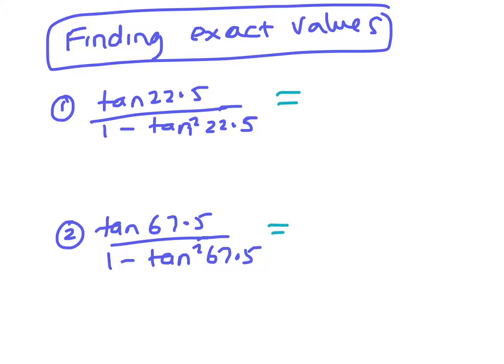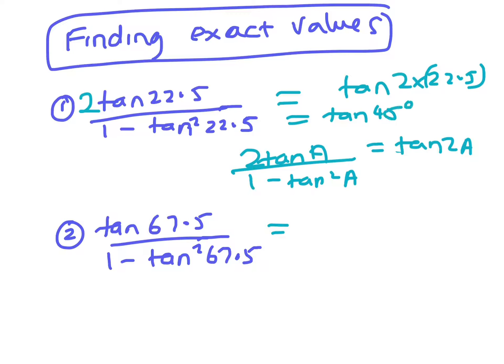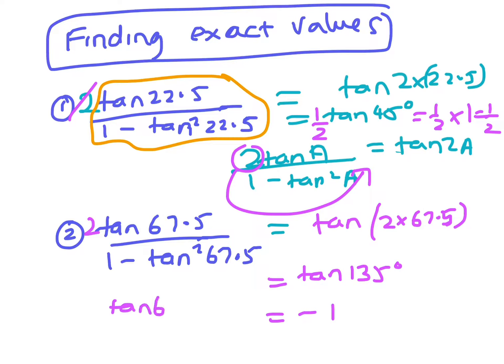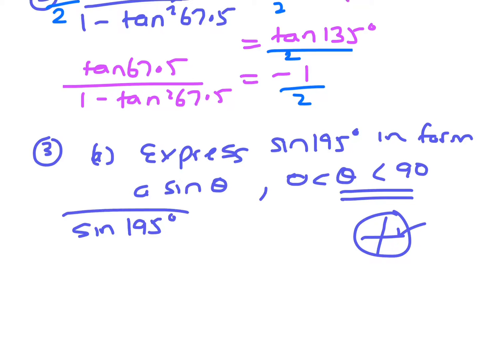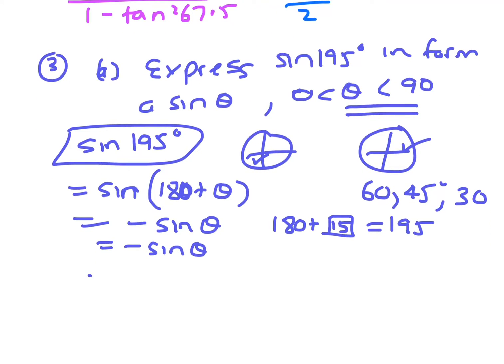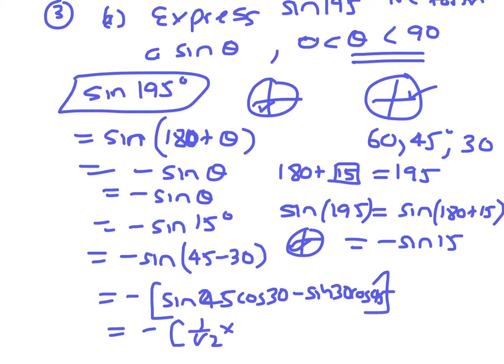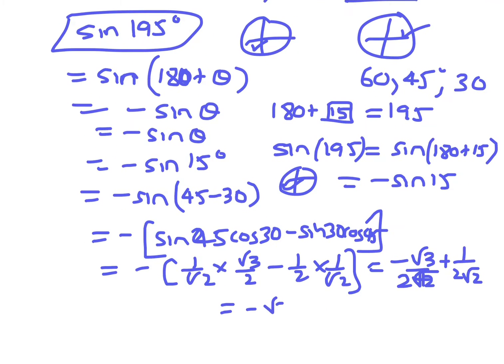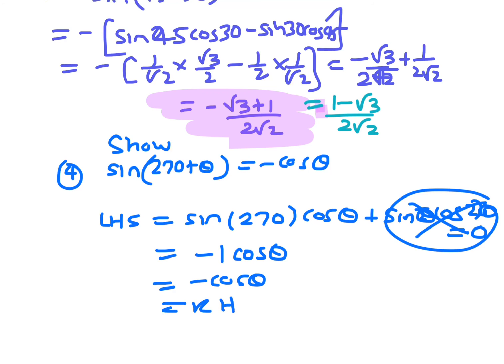TRIG EXPANSIONS QUESTIONS